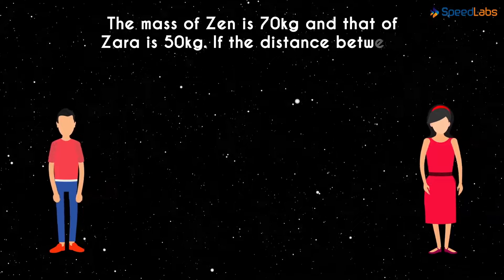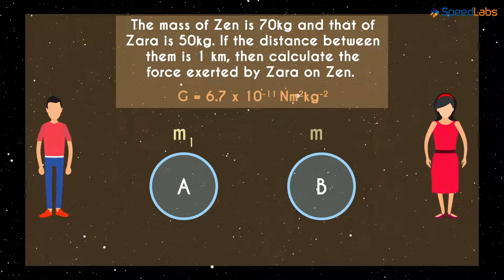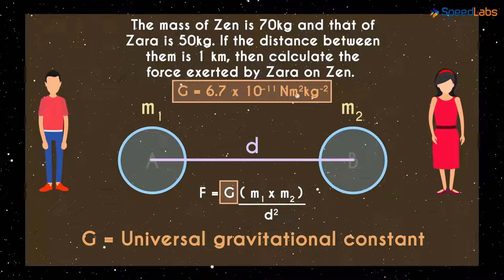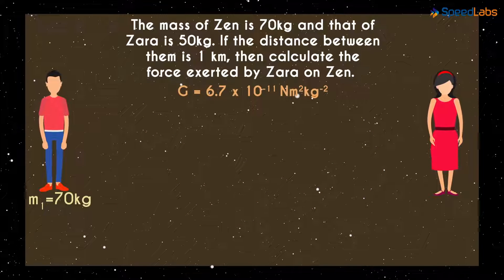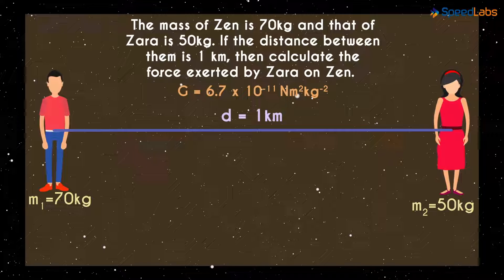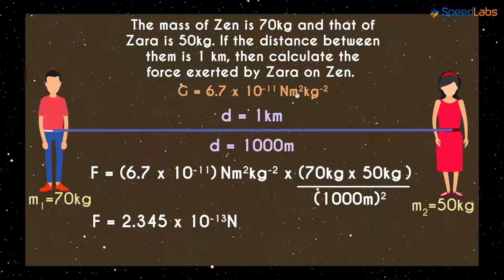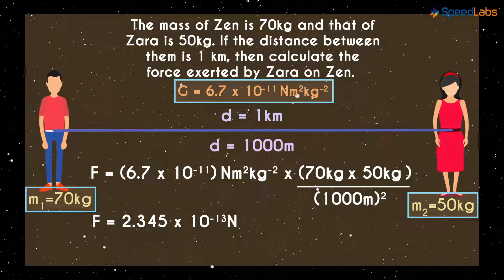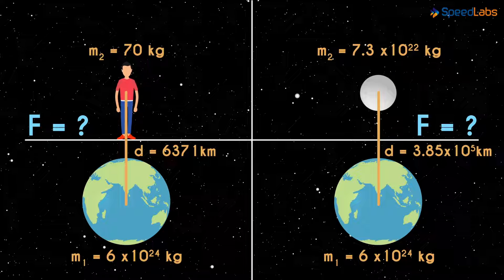Class-9-Science-ch-3-Gravitation-Topic- Universal Law of Gravitation – Word Problems